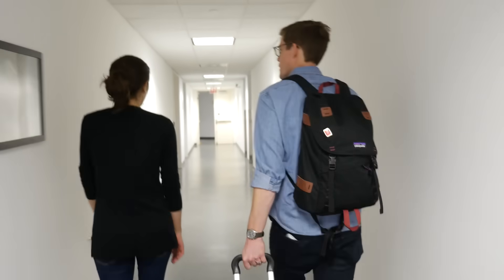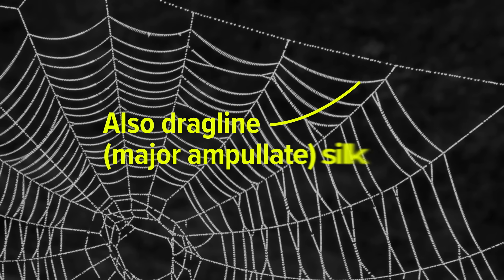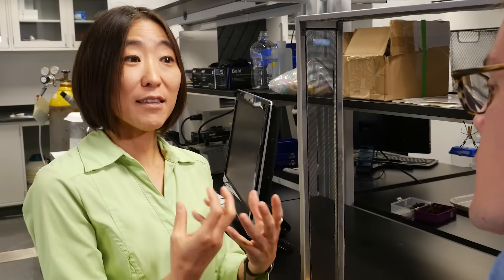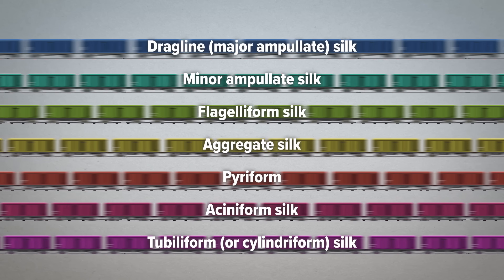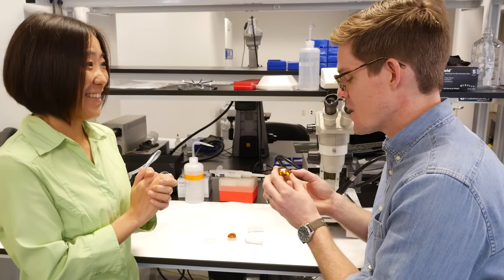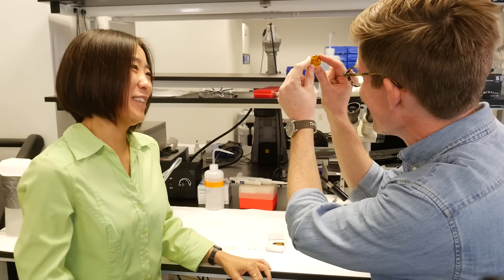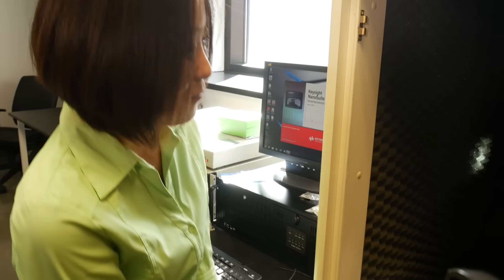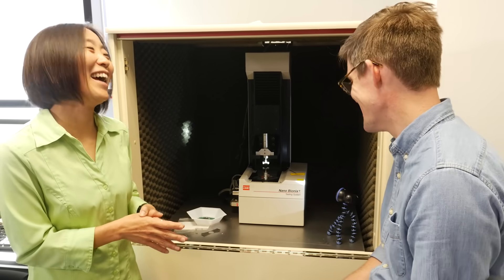20 MILLION Year-Old Spider and the Science of Spider Silk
↓↓↓ More info and sources below ↓↓↓

Living things have engineered some pretty awesome materials, but I'm not sure anything measures up to spider silk. It's as strong, as stretchy, and as resilient than even humans' most advanced creations like Kevlar and steel. So how do these awesome arachnids weave such an incredible substance using nothing but their rear ends? And… what IS this stuff? I went to meet Dr. Cheryl Hayashi, one of the world's experts in spider silk, to find out.

Special thanks to the John D. and Catherine T. MacArthur Foundation

Brunetta, Leslie, and Catherine L. Craig. Spider silk: evolution and 400 million years of spinning, waiting, snagging, and mating. Yale University Press, 2010.

Römer, Lin, and Thomas Scheibel. "The elaborate structure of spider silk." Prion (2008).

Director: Joe Nicolosi
Writer: Sarah Keartes
Producer/editor/animator: David Schulte
Producer: Stephanie Noone and Amanda Fox